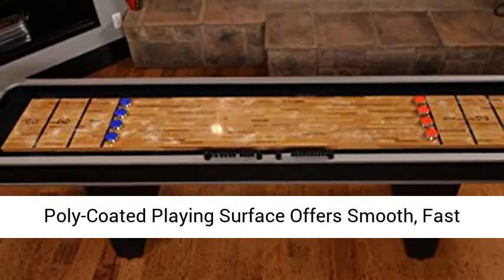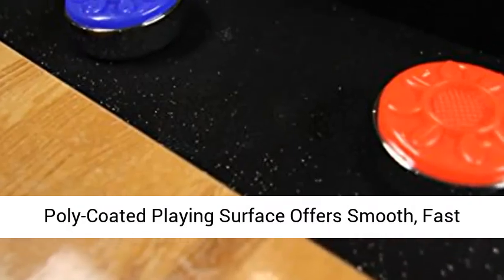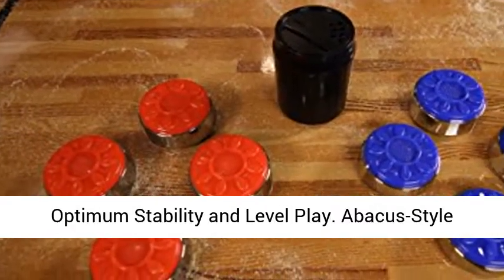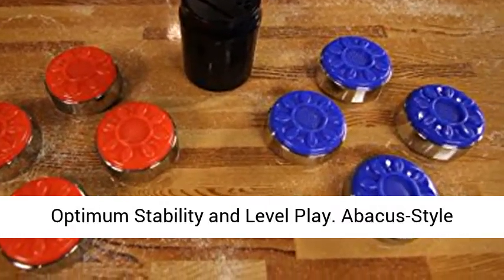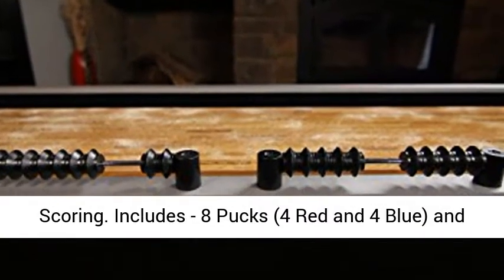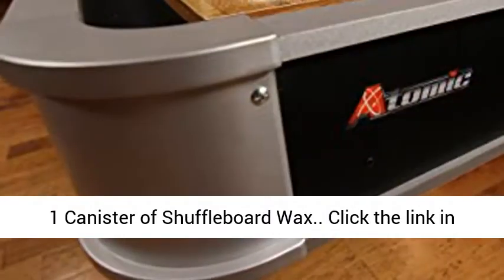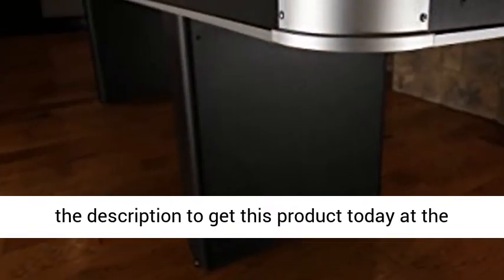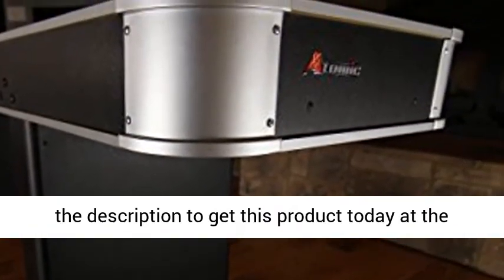Atomic 9’ Platinum Shuffleboard Table with Poly coated Playing Surface for Smooth, Fast Puck Action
► Get the best price on Lights this Affiliate link: " Atomic 9’ Platinum Shuffleboard Table with Poly-coated Playing Surface for Smooth, Fast Puck Action and Pedestal Legs with Levelers for Optimum Stability and Level Play The Classic Game of Shuffleboard in a 9' Table Fits in Any Space
Poly-Coated Playing Surface Offers Smooth, Fast Puck Action
Pedestal Legs with Levelers Provide Optimum Stability and Level Play
Abacus-Style Scoring
Includes - 8 Pucks (4 Red and 4 Blue) and 1 Canister of Shuffleboard Wax"